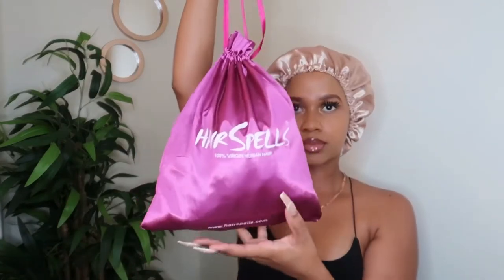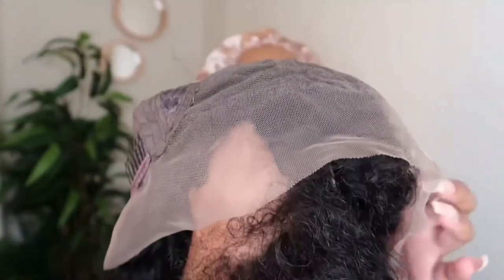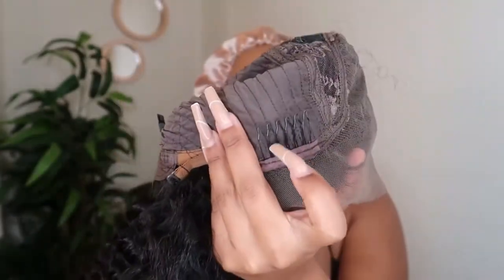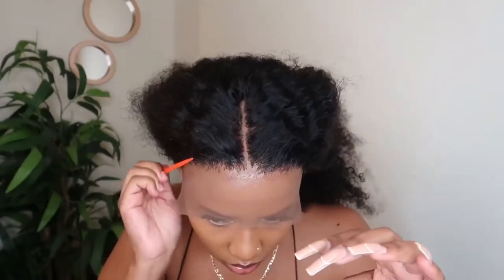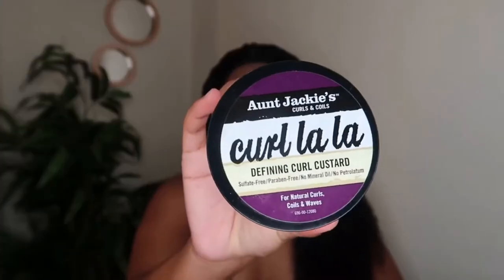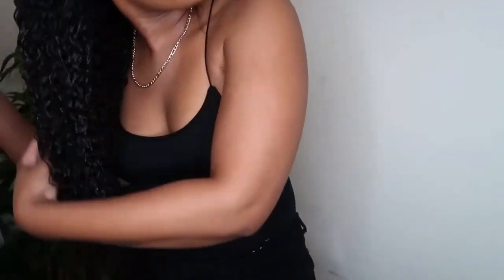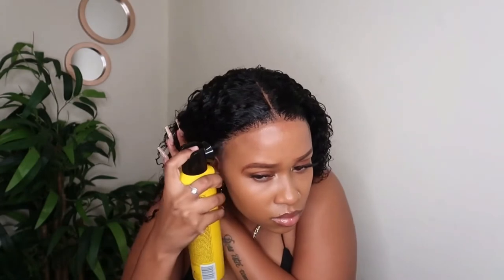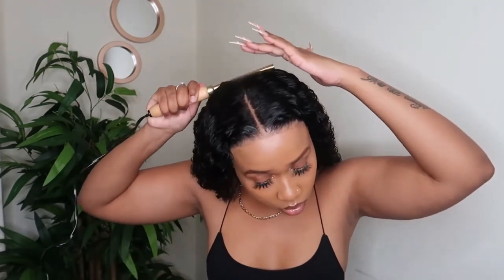22 inch DEEP CURLY LACE FRONT WIG INSTALL ft HAIRSPELLS ONA OLIPHANT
Today's hair tutorial video is  from @Ona Oliphant ,do you like this gorgeous deep curly wig?hope you enjoy this video!

Hair details:130% density Deep Curly Lace Frontal Wig Natural Color 22inch Brazilian